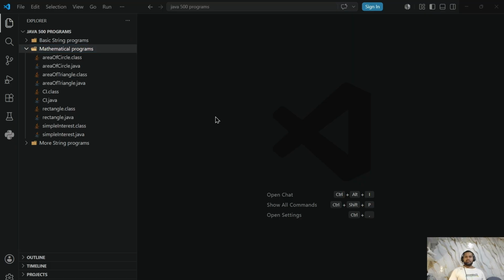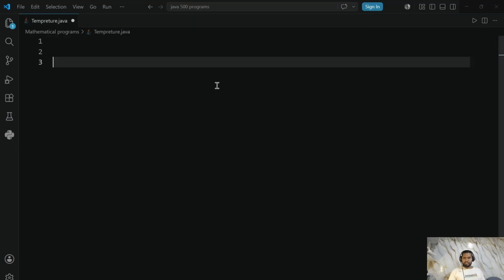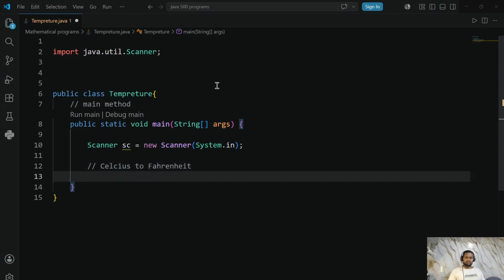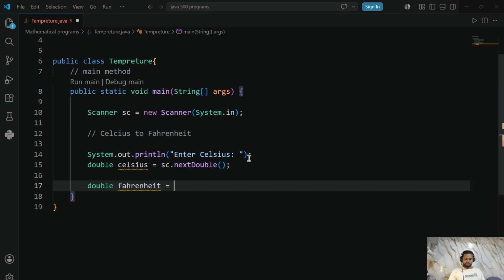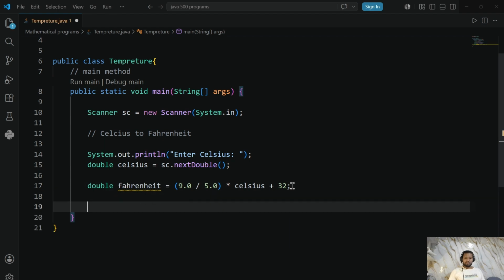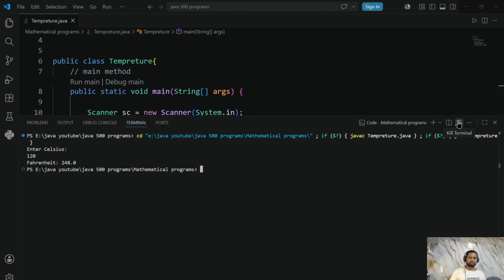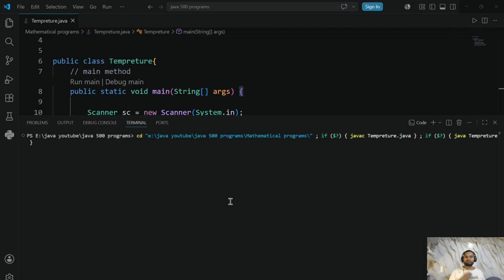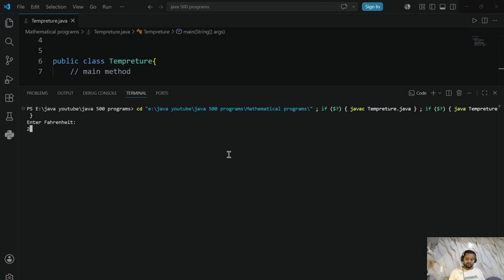☕ Java Basic Math Programs |Temperature conversion Explained Step-by-Step | java 500 programs series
⭕ java program to convert celcius to fahrenheit
java program to convert fahrenheit
java temprature convertion program
java program to convert temperature

✅ Mathematical Programs
✅ Number Logic Programs
✅ Pattern Programs
✅ String Programs
✅ Constructors & Methods
✅ Inheritance & Polymorphism
✅ Exception Handling
✅ File Handling
✅ Collections Framework
✅ Multithreading
✅ JDBC Basics

☕ Java Basics
☕ Variables & Data Types
☕ Operators & Expressions
☕ Conditional Statements

☕ File Handling
☕ Multithreading
☕ JDBC Connectivity
☕ Mini Projects

This playlist focuses on:
✔ Beginner-friendly teaching
✔ Interview preparation

✔ Java Beginners
✔ Self-taught programmers

⏱️ **Playlist Structure:**

✔ Prime Number
✔ Fibonacci Series
✔ Palindrome Programs
✔ Armstrong Number
✔ Pattern Printing
✔ String Reverse
✔ Array Sorting